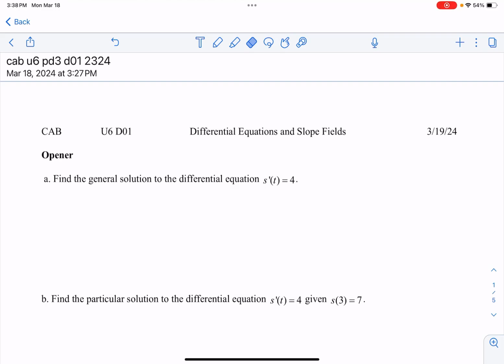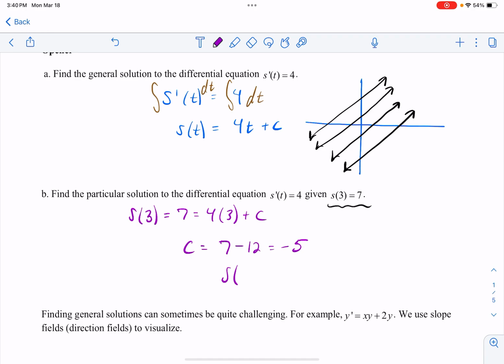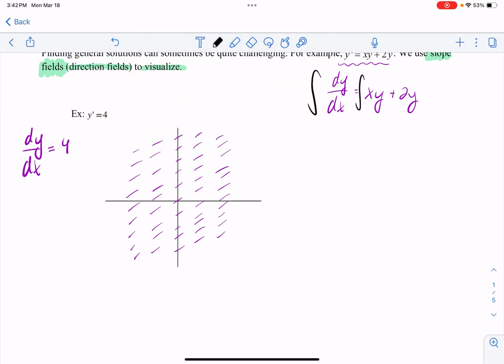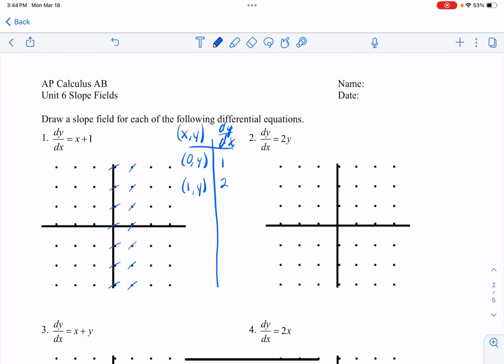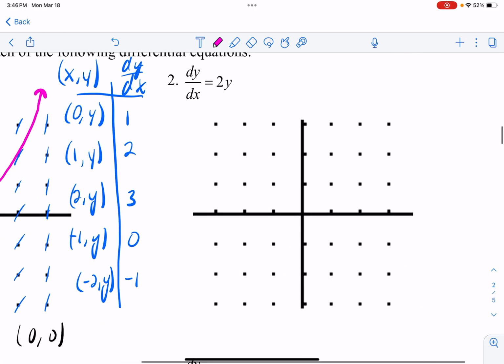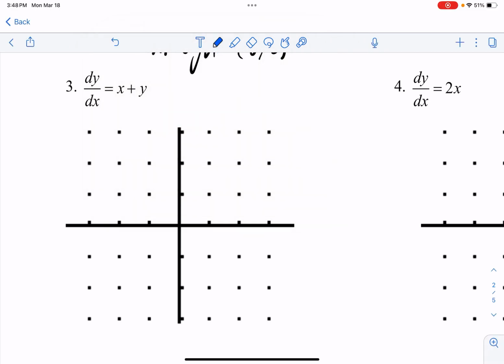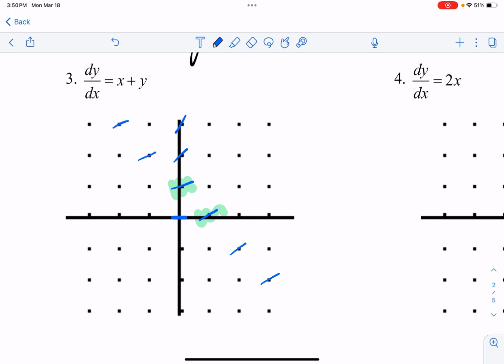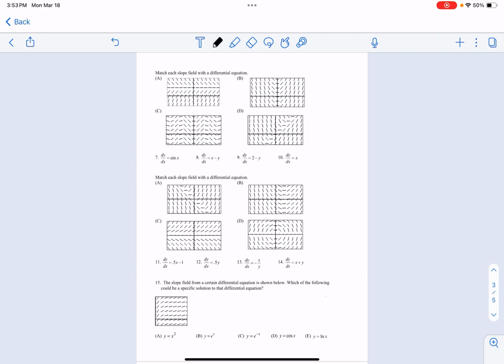CAB Unit6: Differential Equations & Slope Field Intro